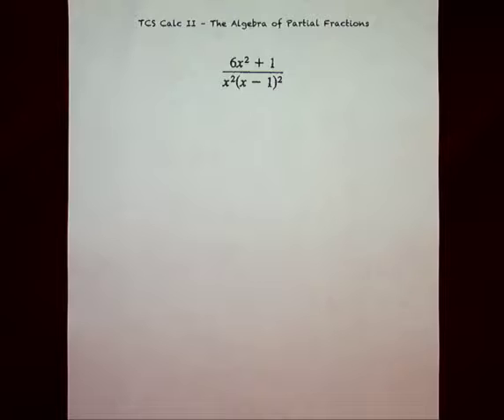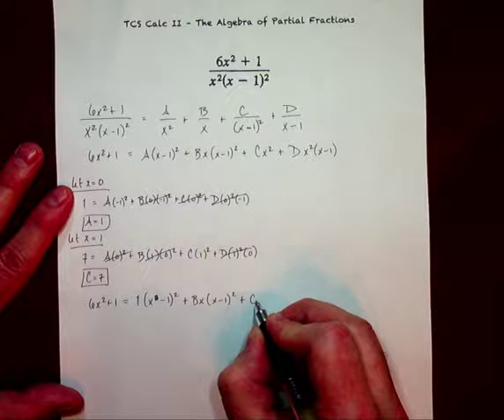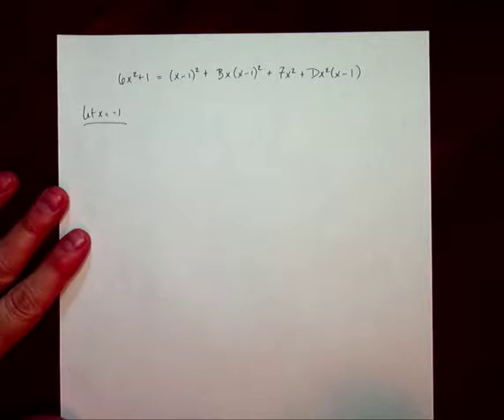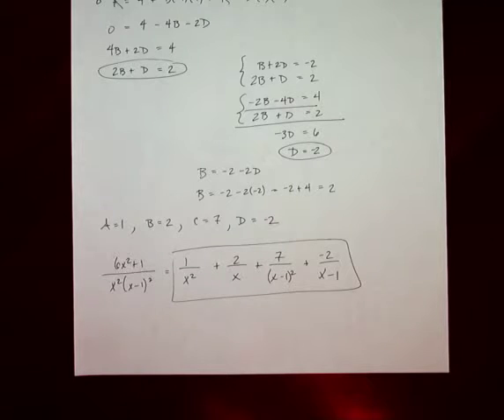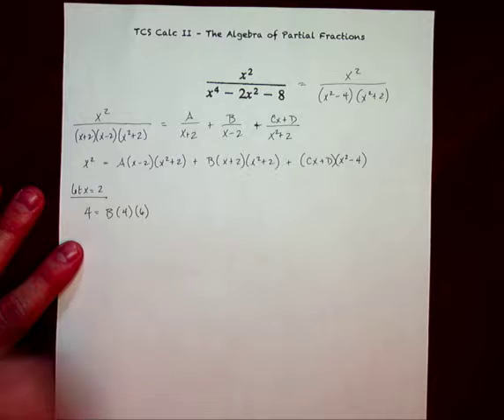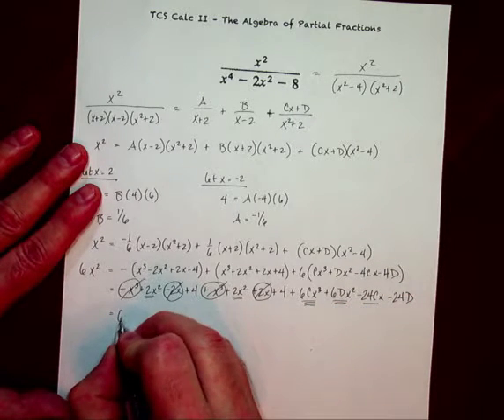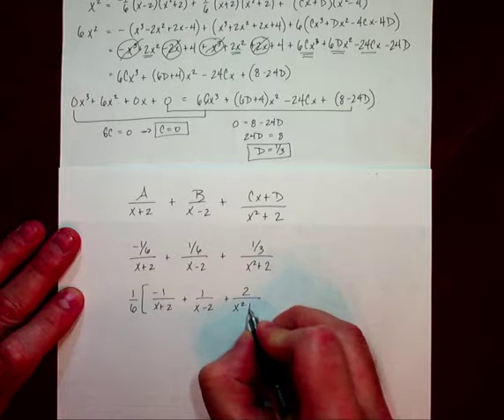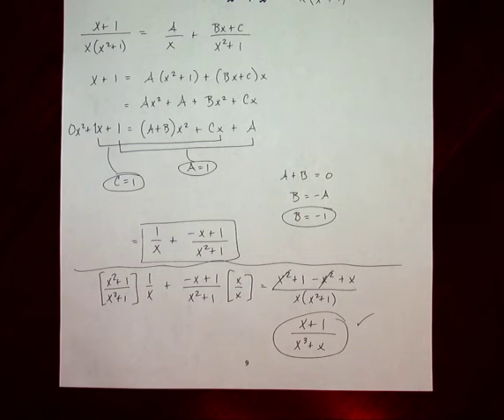TCS Calc II - The Algebra of Partial Fractions - video 2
Videos detailing the Algebra of Partial Fractions in preparation for using the strategy in integration.